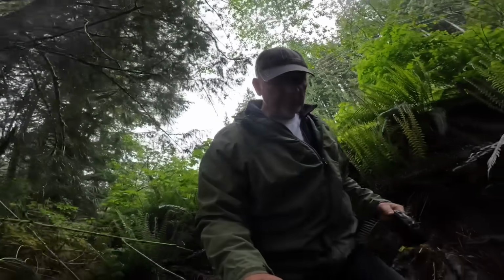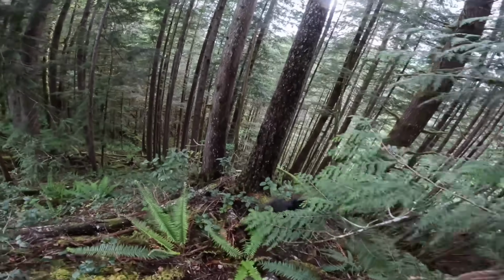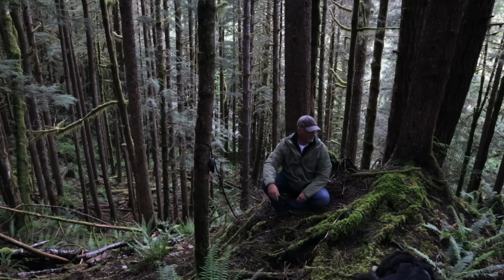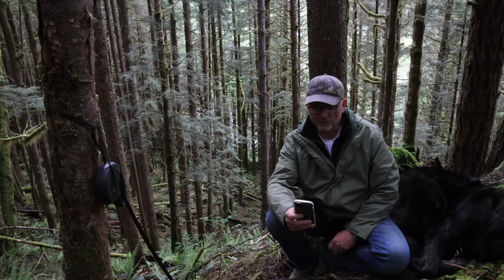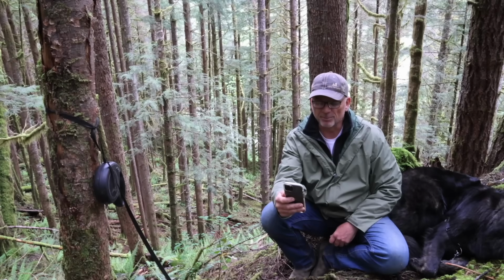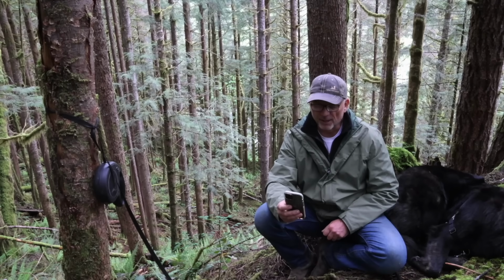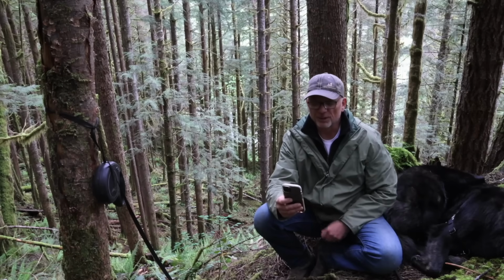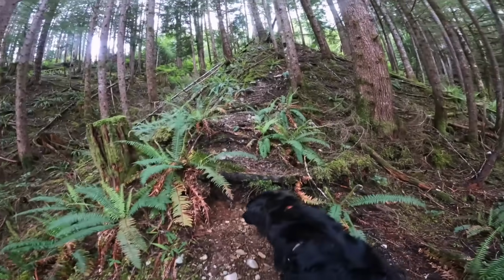Watch My Trail Camera Get Violated And Listen To These Sasquatch Experiences While In Timber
We went for a b it of an adventure today. We checked a few trail cameras then sat to share some emailed in experiences.
Have a listen to this.